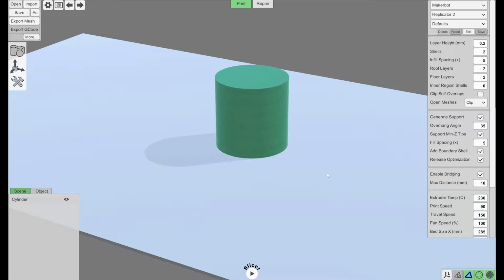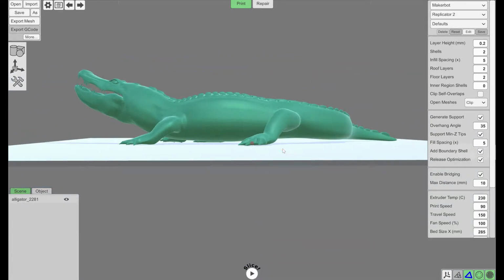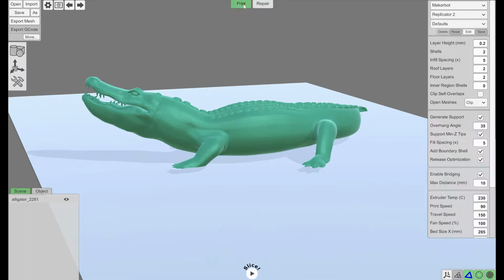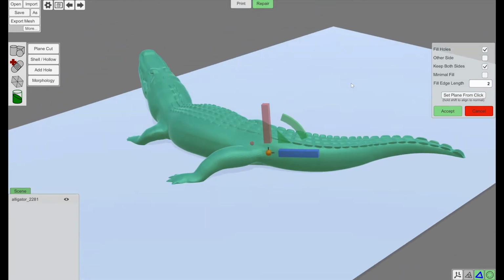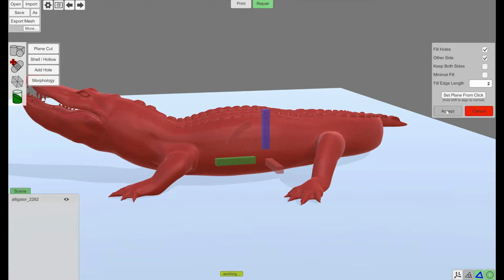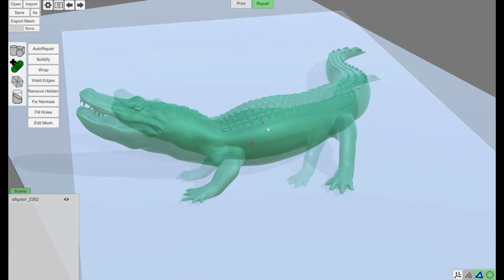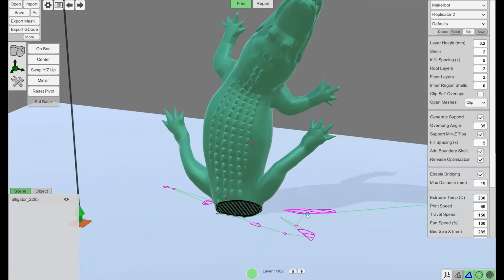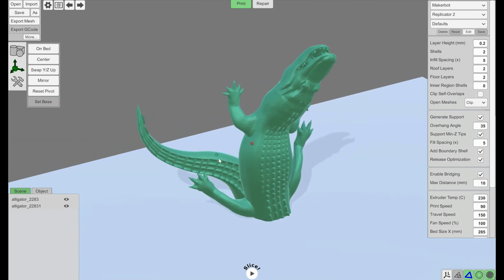Cotangent Plane Cut Tutorial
Solve common 3D printing problems like creating a flat base and splitting a large model into parts using Cotangent, a free 3D app from Gradientspace Corp.